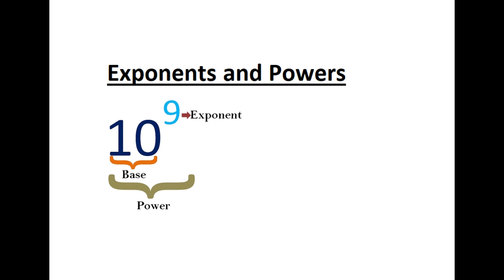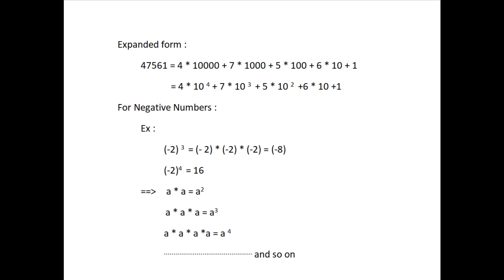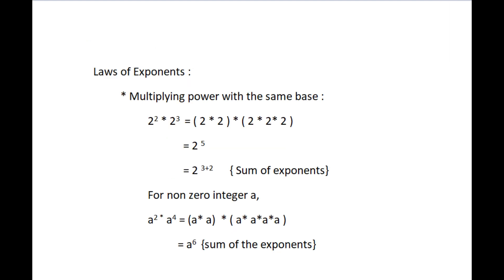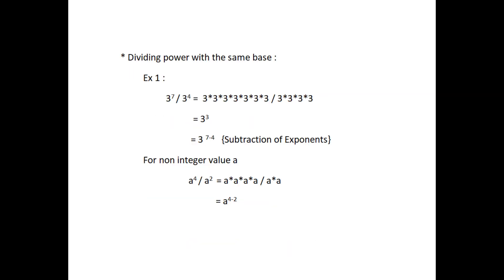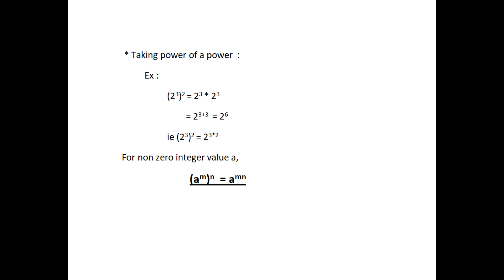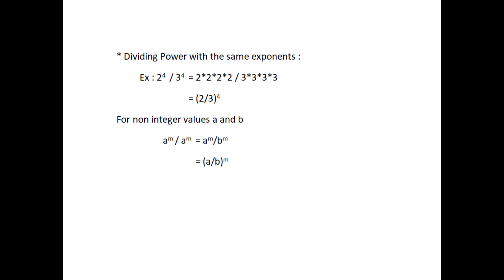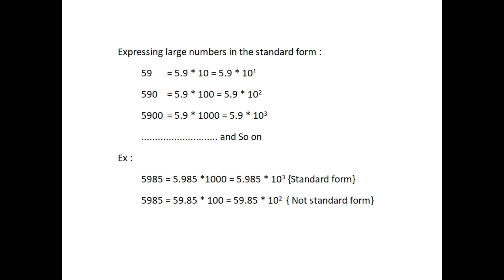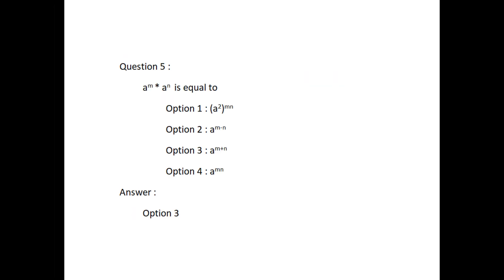Exponents and Powers | Exponents and Powers NCERT Class 7 | Maths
Description :
Maths Exponents and Power NCERT Class 7 - Chapter 13
Topics Covered in this Session :
  1. Exponents
  2 . Laws of Exponents.
  3 . Multiplying power with the same base.
  4. Dividing power with the same base.
  5. Taking Power of a Power.
  6. Multiplying power with the same Exponents.
  7. Dividing power with the same Exponents.
  8. Expressing large numbers in the Standard form.